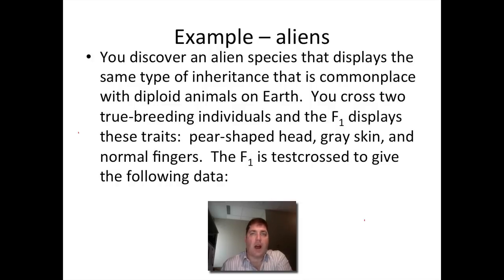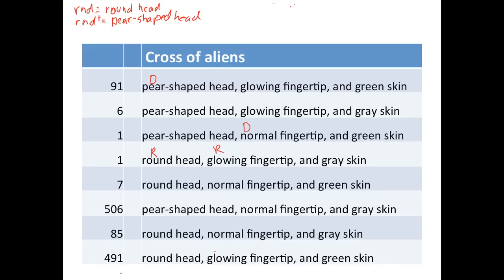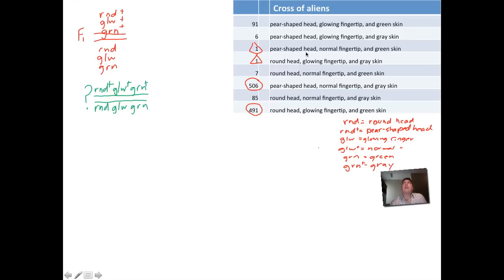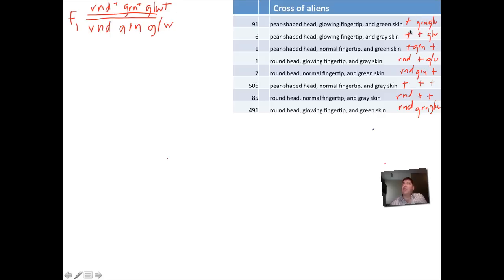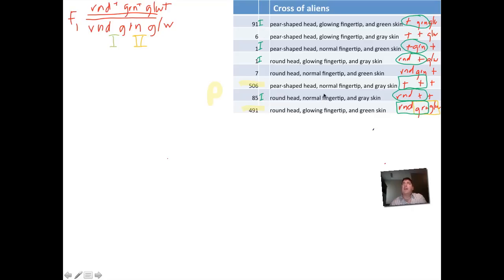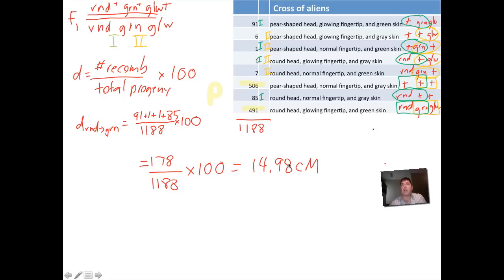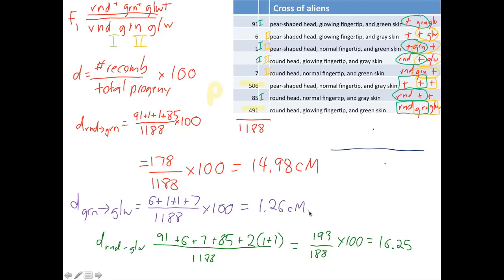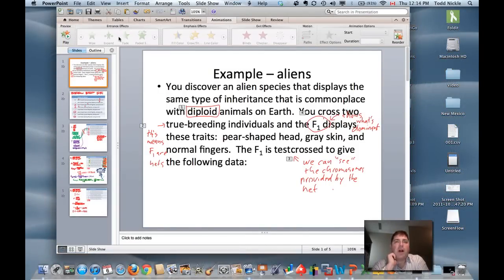Alien trihybrid cross - BIOL2101 class demonstration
This is an example that uses an alien species to demonstrate mapping three gene traits.  Interference is also covered.  You can find more instruction like this